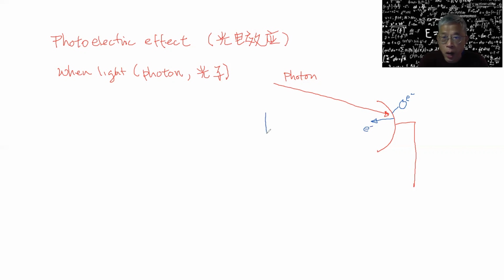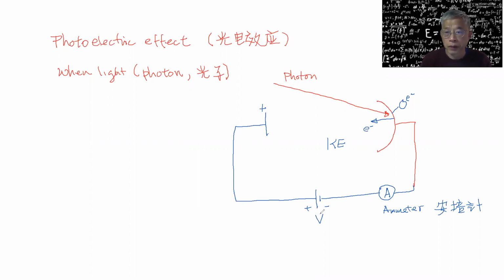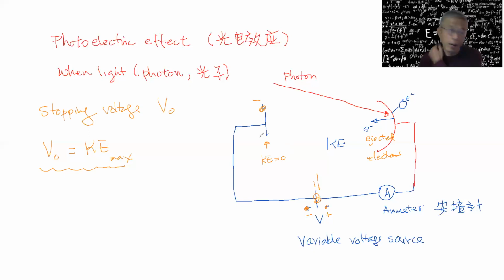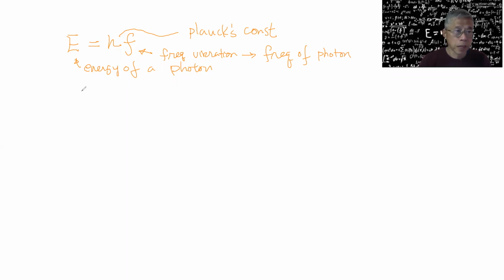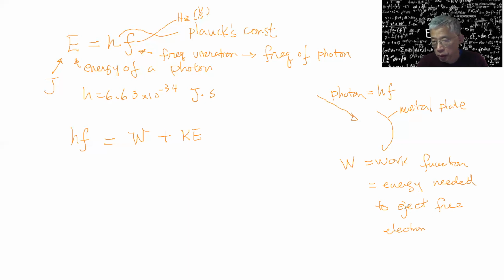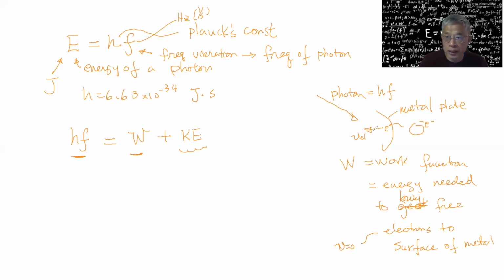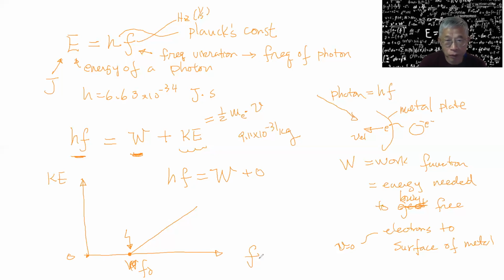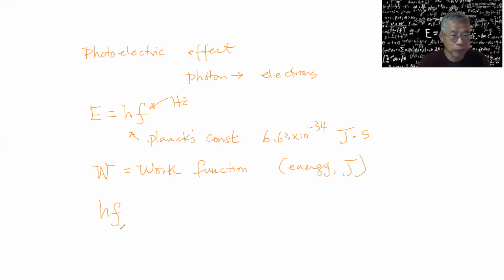Photoelectric effect (中文單字; 光电效应)